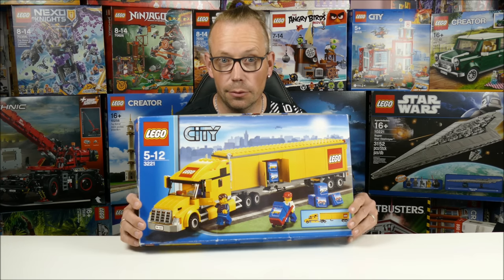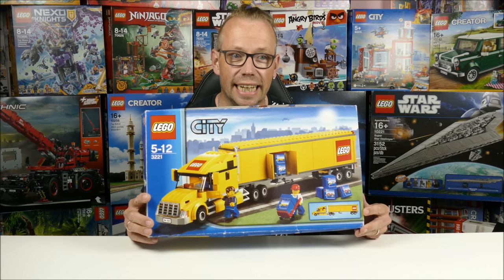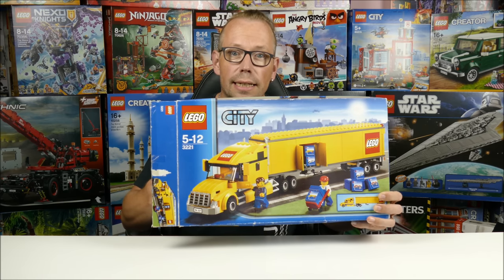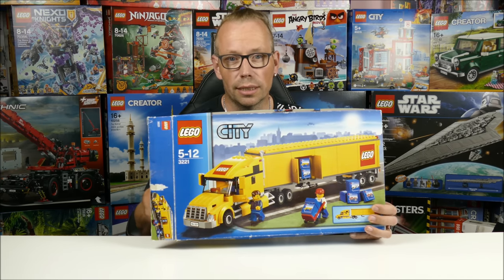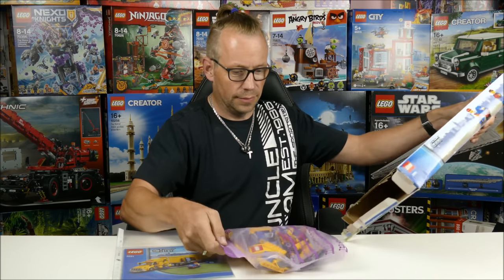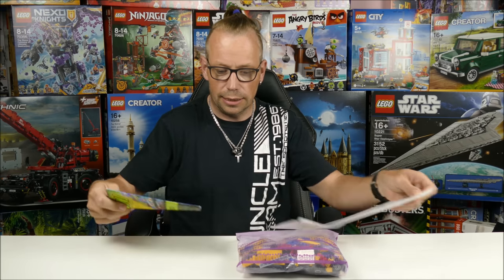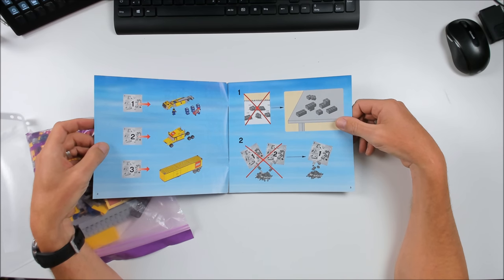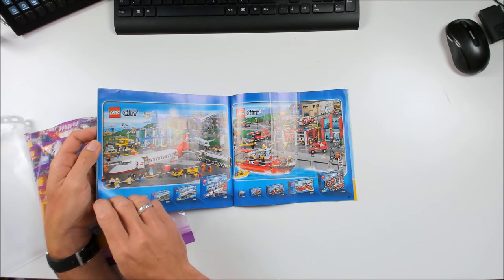LEGO City 3221 LEGO Truck Speed Build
So you don´t miss any new Video in the future !

Lego Sets on Amazon*: